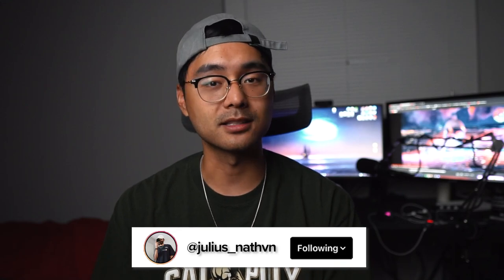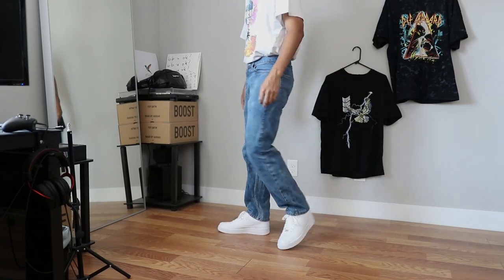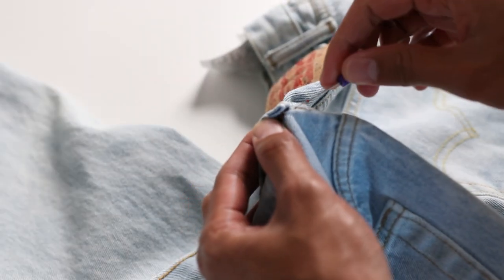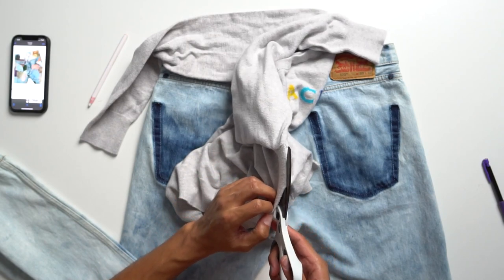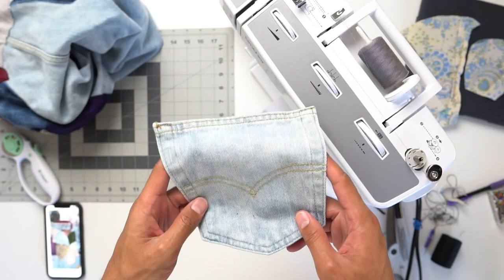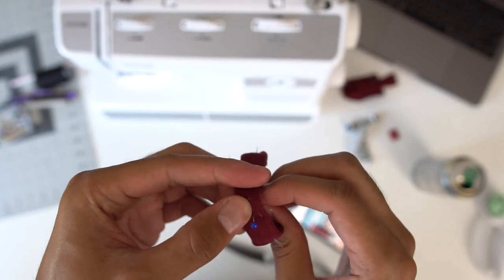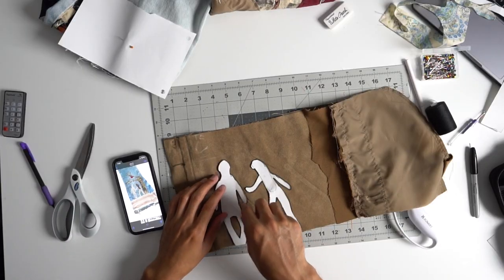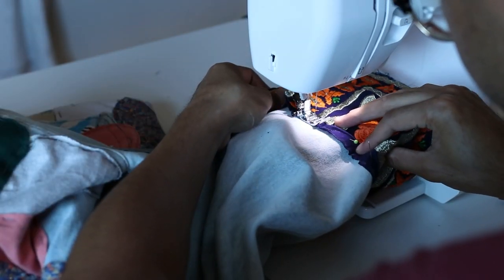DIY | Custom KAPITAL Crazy Botanical Rat-Flare Denim | JULIUS